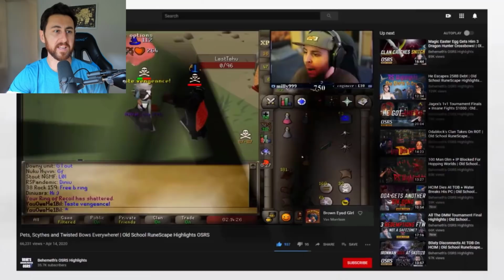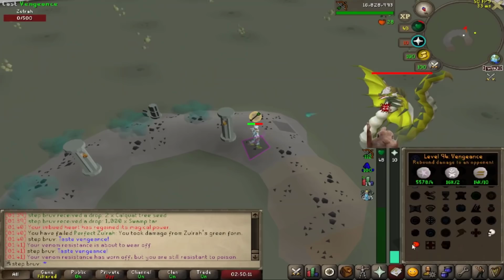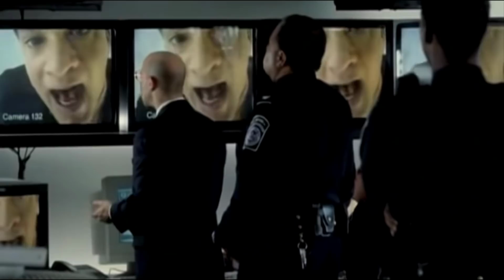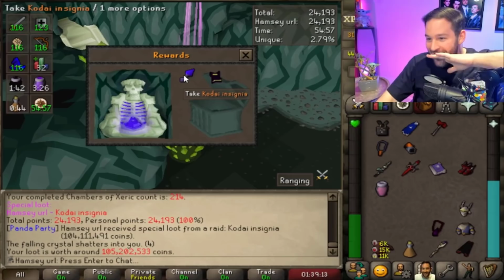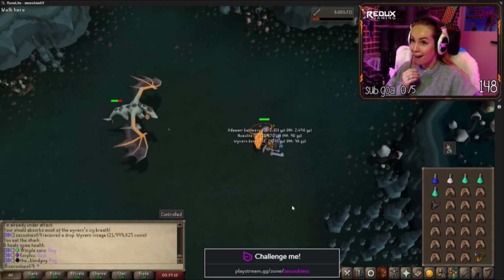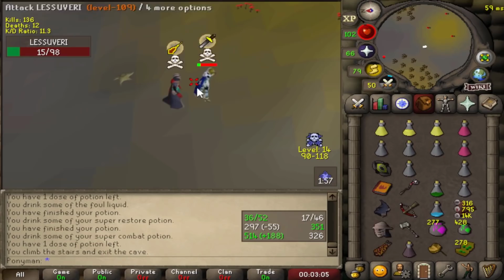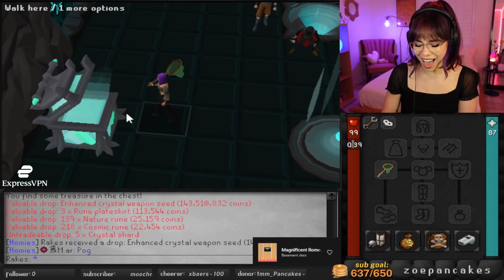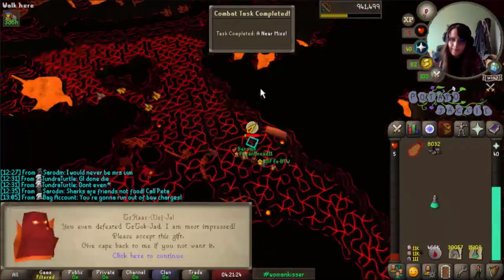You WON'T Believe This Collection Log Completion | Only 100 KC!? | OldSchool Runescape (OSRS)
These videos are my reviews and reactions of OldSchool Runescape OSRS clips and videos.
Thank you so much to you daily likers. So drop a sub if you don't want to miss the videos!

If you have a couple of $ spare, I'd love if you would consider supporting the channel

(send all rare drop pics here)

To submit clips please only DM on Twitter Or Twitch:
If you are not the streamer, you will need to attach a screenshot of permission or let me know I've used their clips before.

➥ VIDEO CONTEXT DISCLAIMER: I obtain and compile clips to fit under the guise of a compelling narrative via the use of interesting and exciting video concepts and themes for each individual video.
I have perpetual non-exclusive world-wide license (not ownership) to display, promote, monetize, or modify every clip used in my videos.
► I have permission (written contract) to use these clips in my videos directly from the streamers and/or video makers. I provide source & credit for all footage.
► The editing process consists of: ✔ adding my on-screen and voice-over commentary/narration/reactions/reviews ✔ removal of copyrighted materials such as music or visuals, ✔ cutting every clip to the right length, ✔ applying my own visual effects, memes to make the videos more enjoyable, ✔ constantly zooming, rotating, moving the camera position to make the video more enjoyable, ✔ adding sound effects to make the video more enjoyable, etc